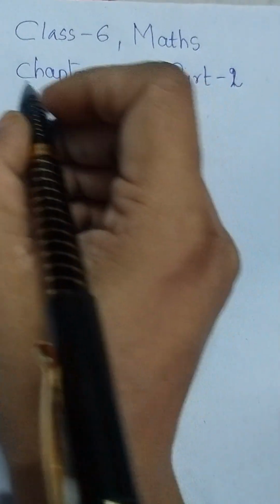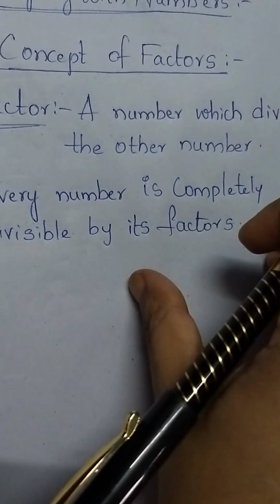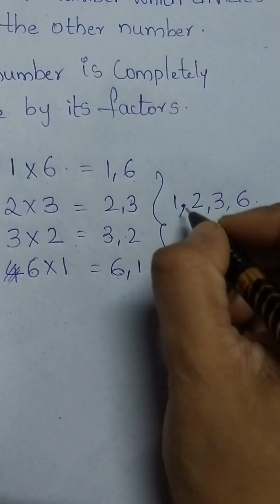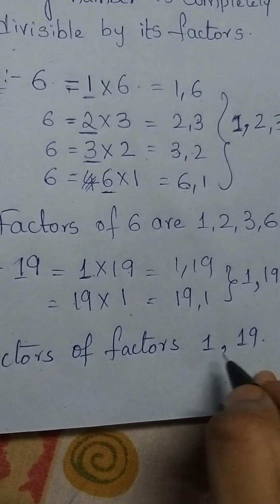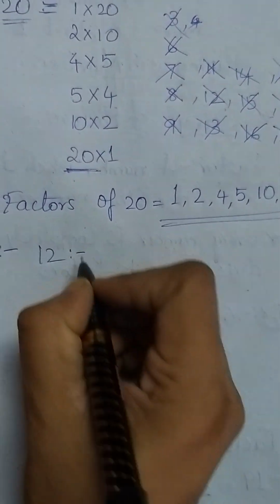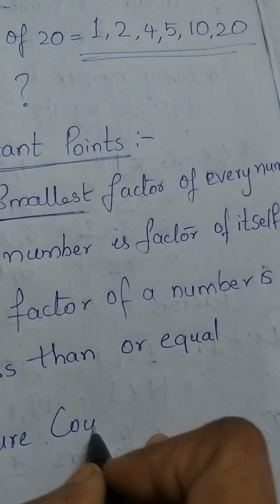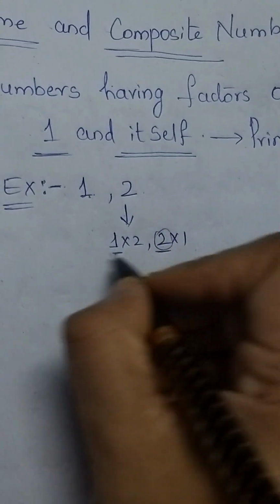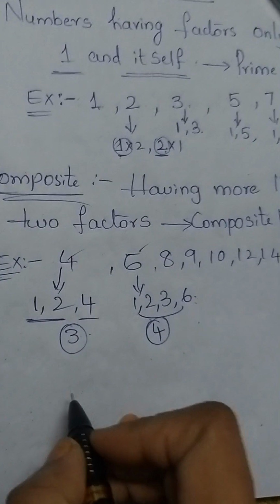Factors finding||Playing with Numbers Part 2|Factors concept|Chapter 3|Problems Class 6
Class 6 Maths||Chapter 3||Playing  with Numbers Part 2||Factors concept||How to find Factors